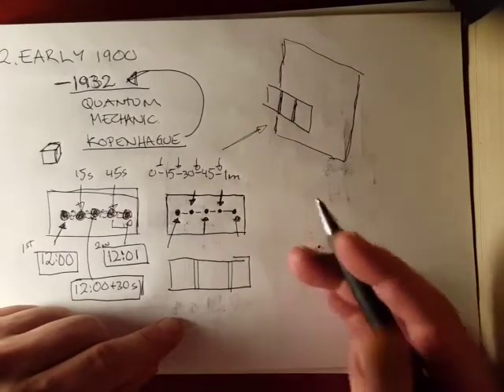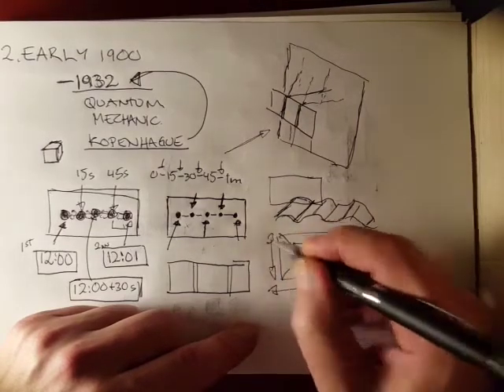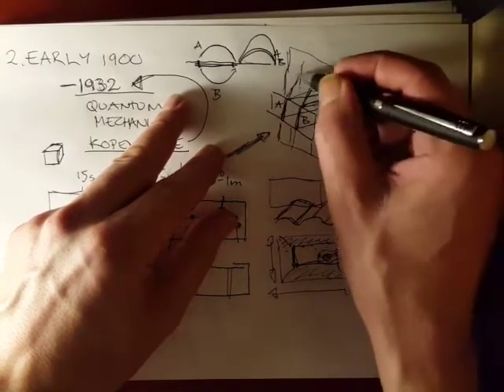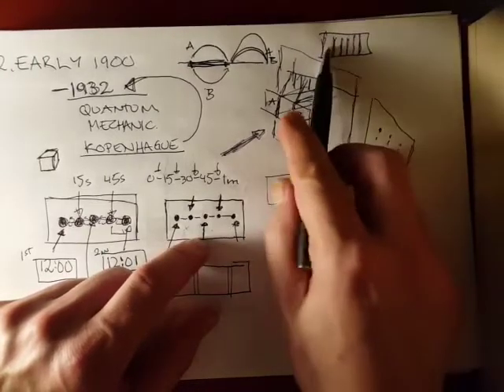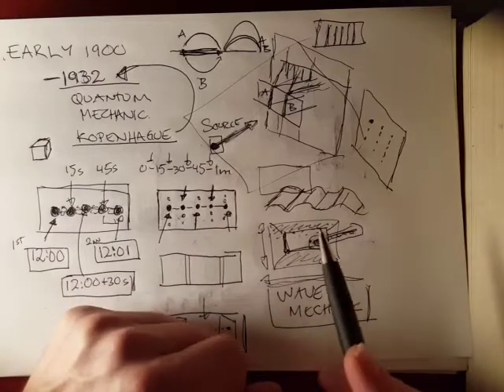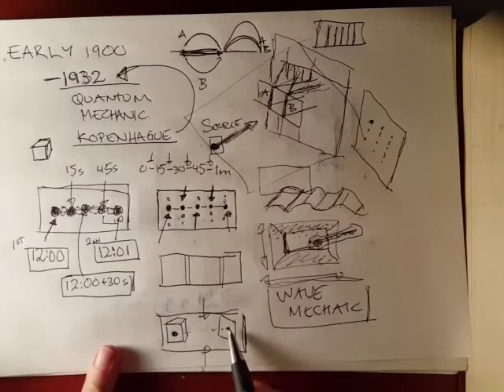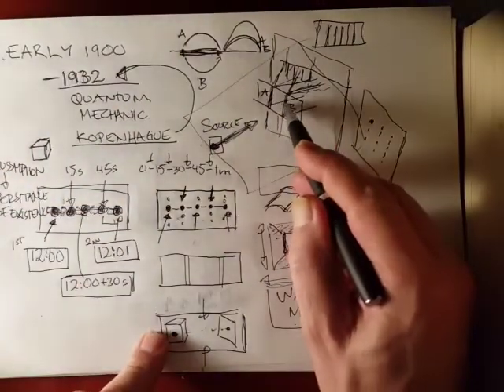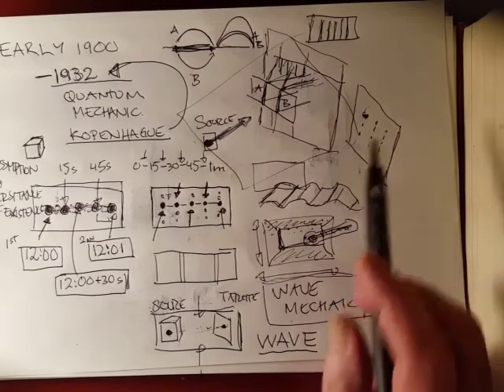3b. What is matter - observables and nonobservables (Pt. 2/4)